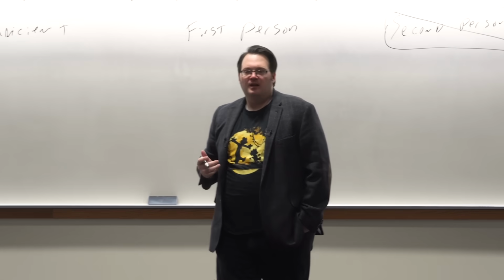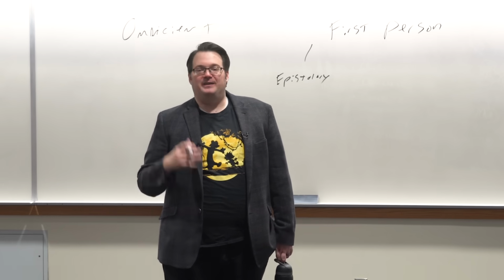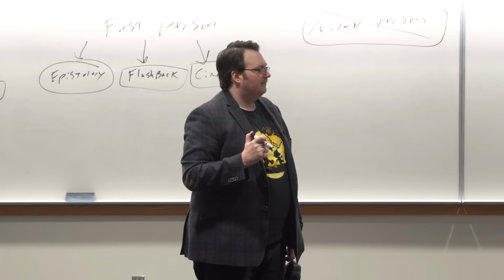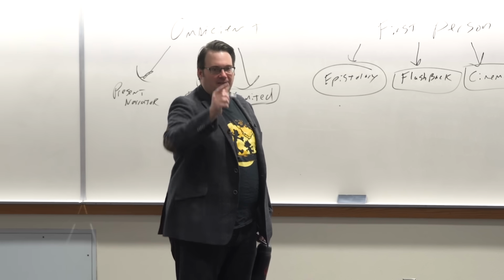Lecture #4: Viewpoint and Q&A — Brandon Sanderson on Writing Science Fiction and Fantasy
Welcome to the fourth lecture of my BYU 2020 creative writing class focused on writing science fiction and fantasy.

During this class I have a short lecture on viewpoint and spend the rest of the class on a Q&A.